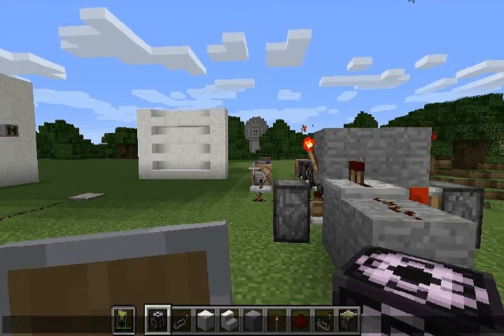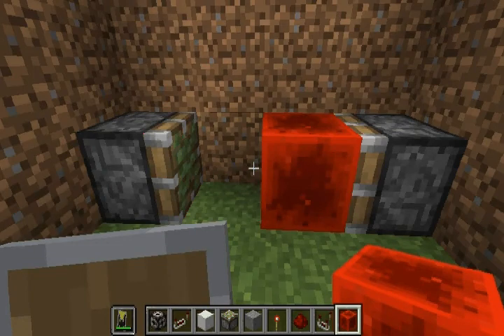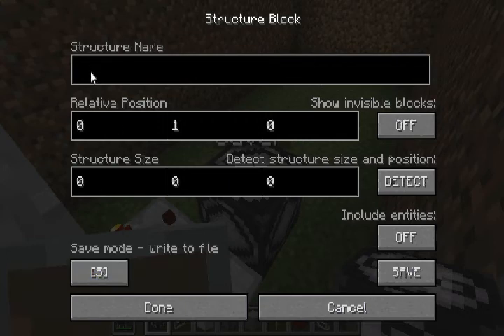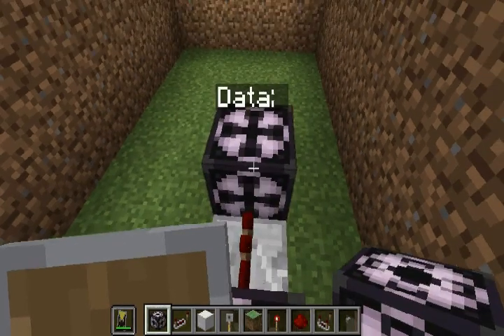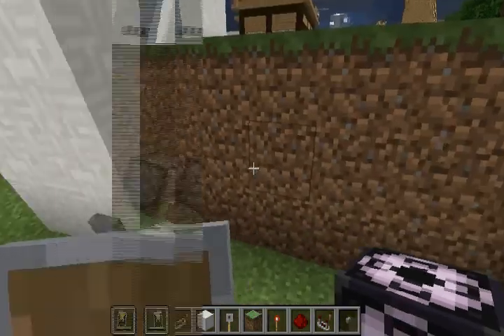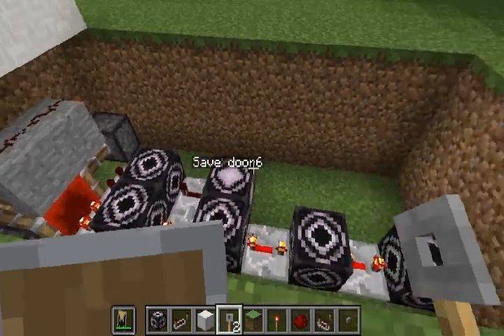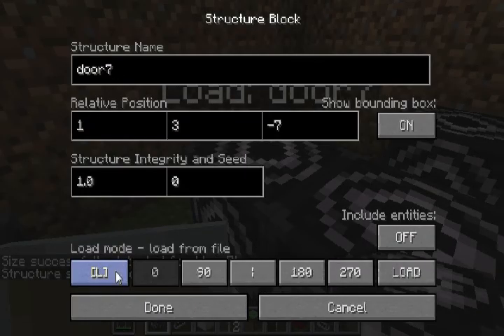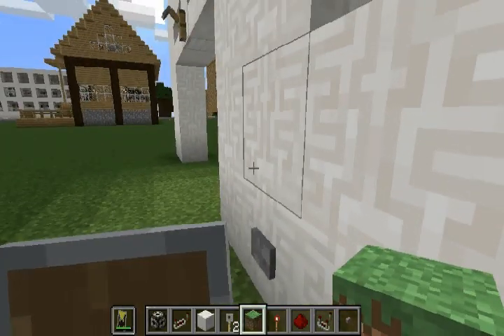Tutorial: Structure Blocks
Basic "roll door" open and close with button switch using structure blocks